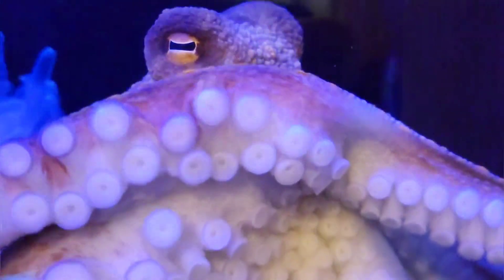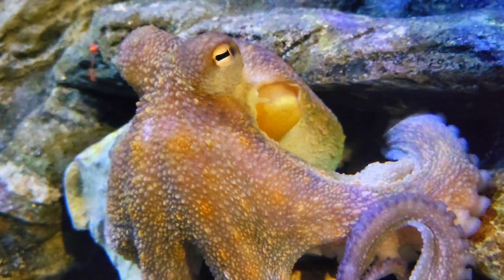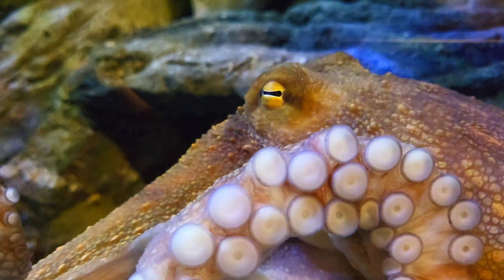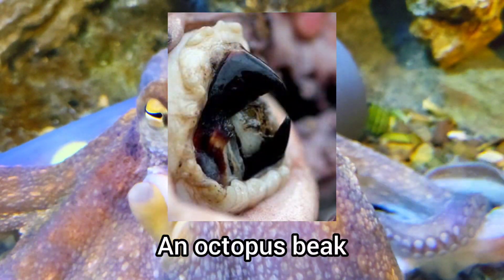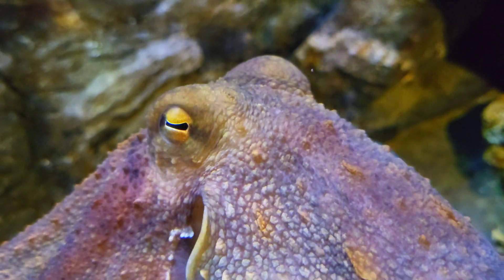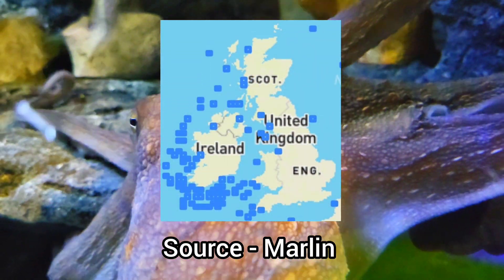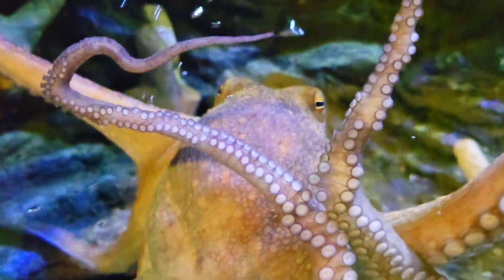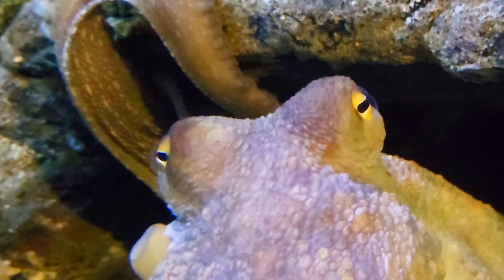Species Spotlight - Common Octopus (Octopus vulgaris)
The Common octopus is one of only two species of octopus found in UK waters, with the other species being the Curled octopus! The Common octopus can grow up to 1.3m in length, and can be identified by its bag-like body and 8 long arms, each with 2 rows of suckers. Using a network of pigment cells and specialized muscles in its skin, this species can match the colors, patterns, and even textures of its surroundings. This means that predators will swim by without even noticing the octopus. If a predator happens to discover the hidden octopus, the octopus will release a cloud of black ink to obscure its attacker's view, giving it time to swim away. The ink even contains a substance that dulls a predator's sense of smell, making the fleeing octopus harder to track. Their soft body also allows them to squeeze into the smallest of spaces to avoid predators or capture prey. They are able to fit through any hole that is not smaller than their beak, which is the only hard part of their body. This species is pretty inactive during the day, but it will become an active predator at night, hunting for crabs which is their favorite food. The common octopus even has a secret weapon to help it hunt, it uses special glands to produce venom that it uses to incapacitate its prey! A female common octopus is a devoted mother, watching over her eggs day and night, constantly flushing them with water from her funnel in order to keep them aerated. Unfortunately, the mother will normally die after they have hatched. This species is more common along the south-west coast of England, as well south-west Wales and southern Ireland, but can also be found off the east and west coasts of the UK, however they are not as common in these areas. Octopus have the largest brain in proportion to body size compared to all other animals except birds and mammals. They are capable of complex cognitive behaviors, including tool use and problem solving. Individuals in captivity are even able to figure out how to unscrew jar lids to access food.

Footage in this video shot on a Samsung Galaxy S21 FE.

Chapters:
00:00 Fact 1
00:23 Fact 2
00:41 Fact 3
01:06 Fact 4
01:25 Fact 5
01:50 Fact 6
02:09 Fact 7
02:32 Fact 8